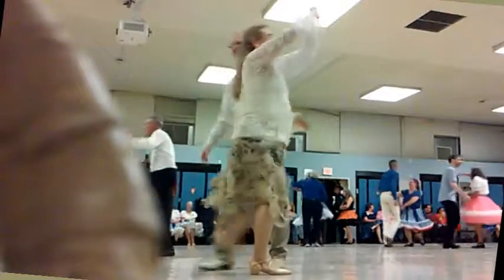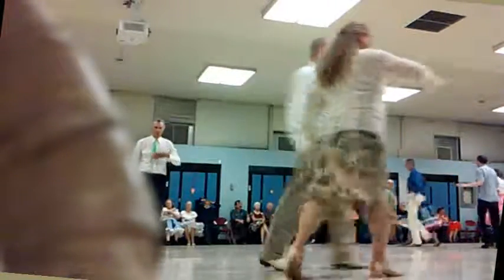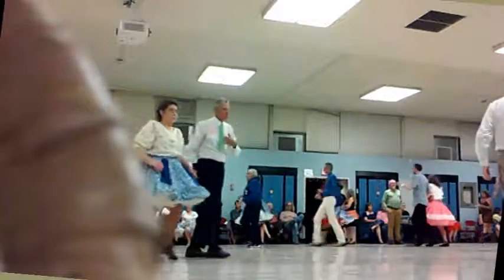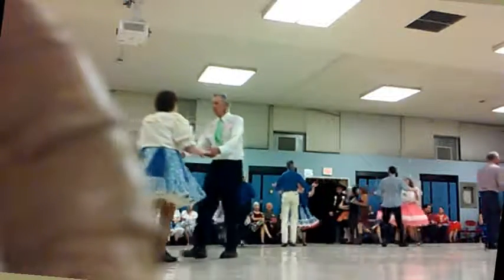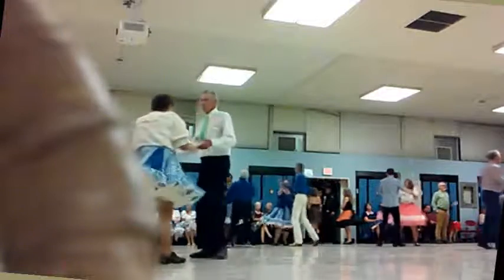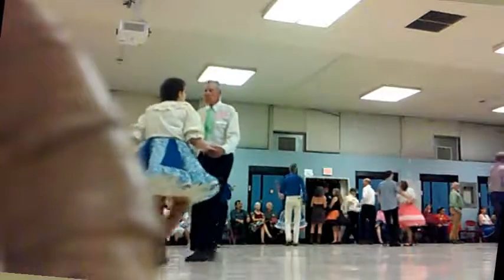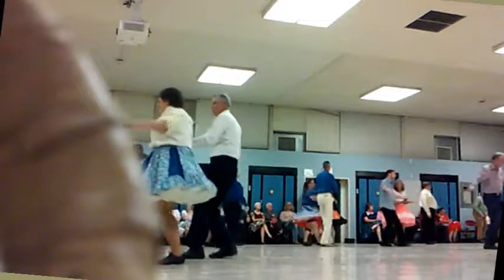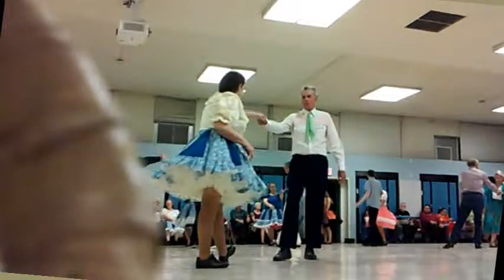"Axle F" CH; DDrumheller; 2018Oct